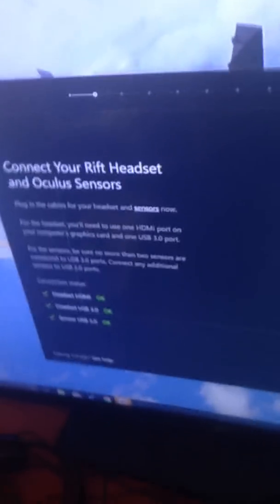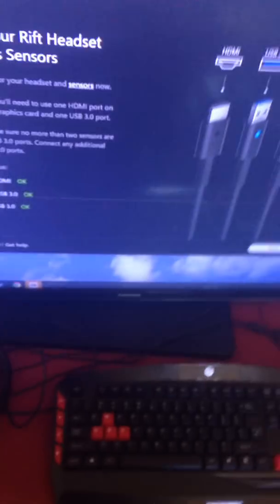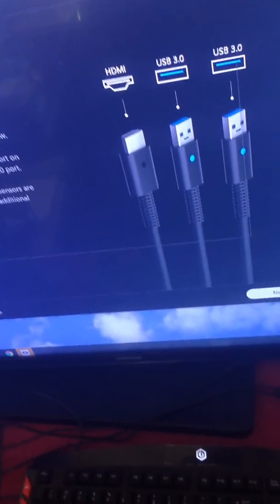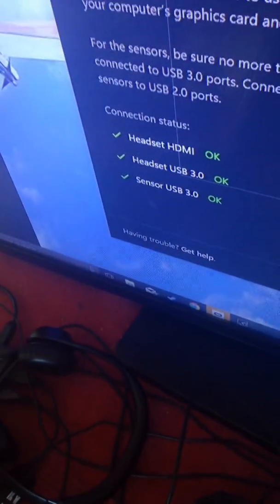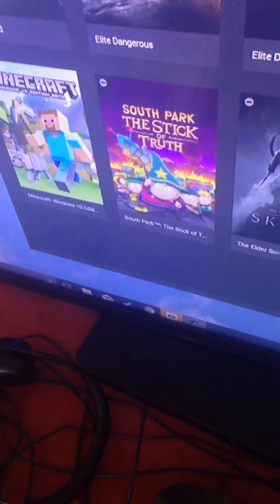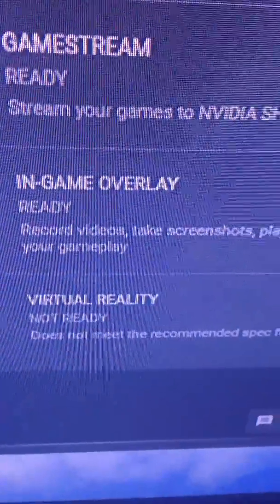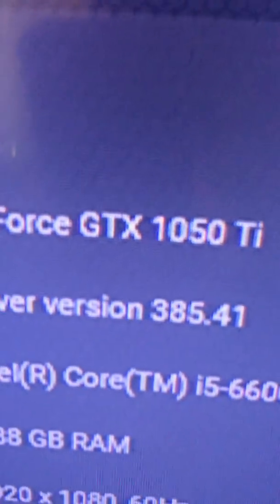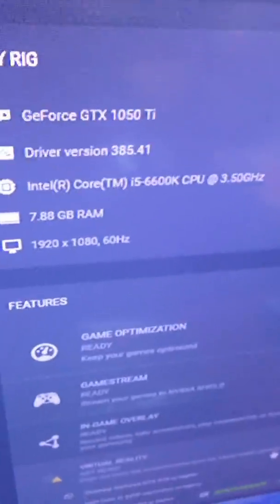OCULUS RIFT NO HDMI CONNECTION FIX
I forgot to mention, unINSTALL steam VR first, get rid of that thing, it saves associations which will overwrite a fresh install of the oculus suite.

Follow this process and it will fix your rift. Drop me a comment or tell me to kill myself in the comments below.